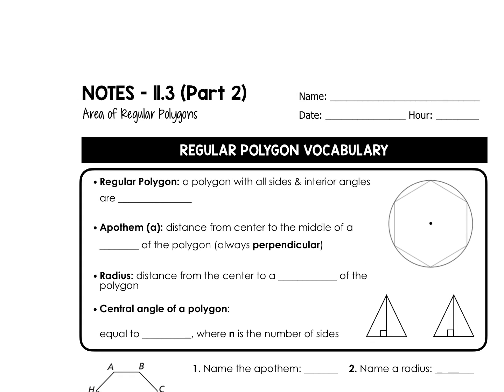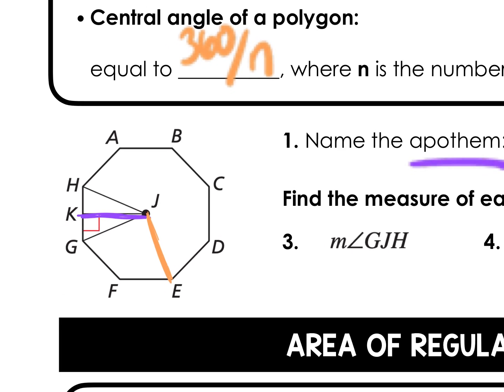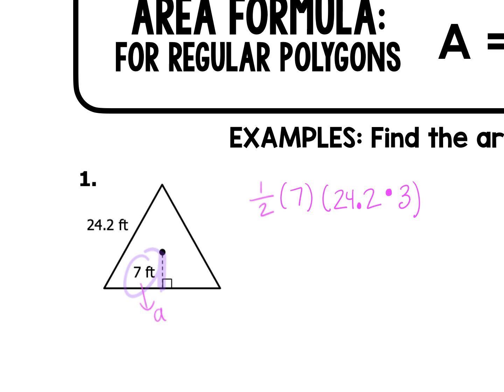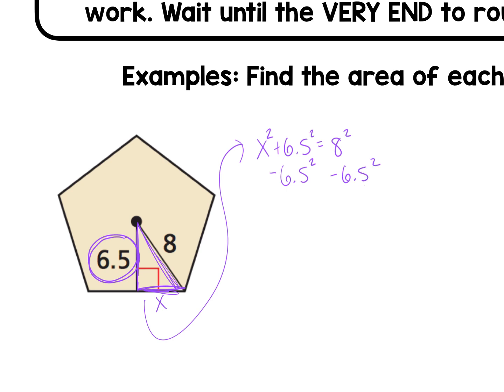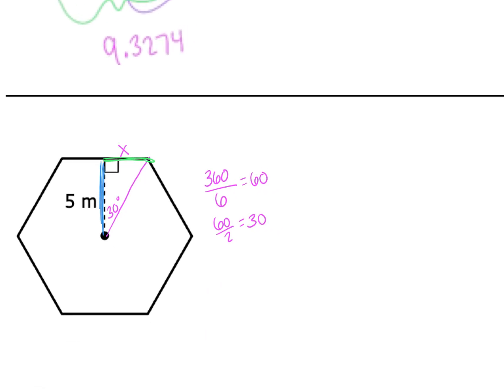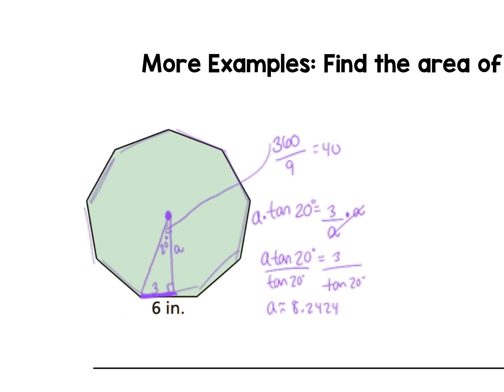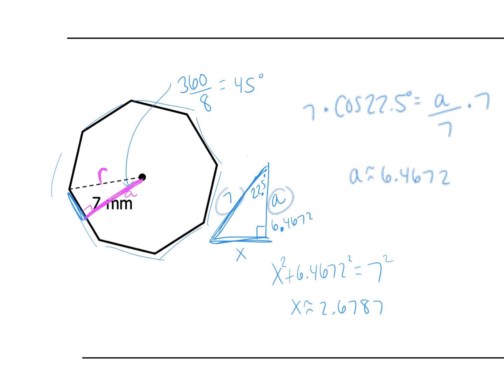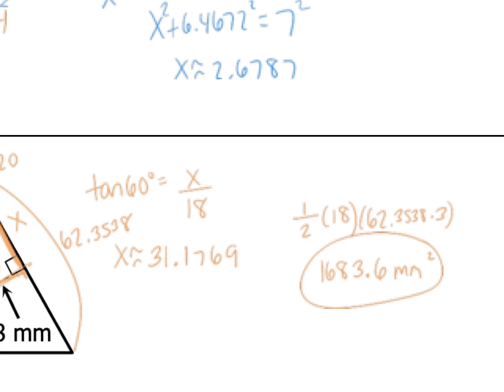GEO NOTES 11.3 PT 2